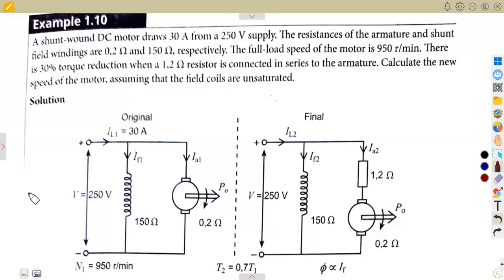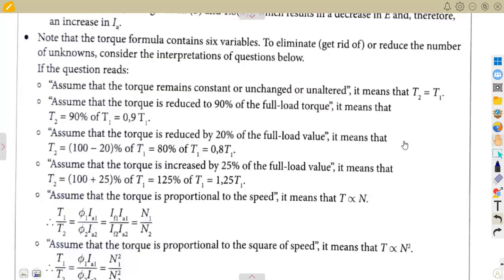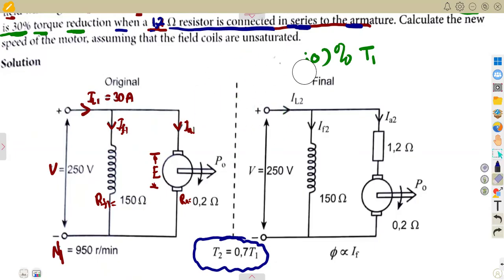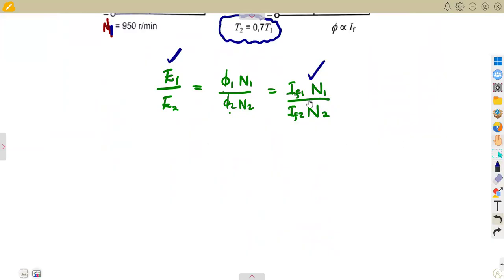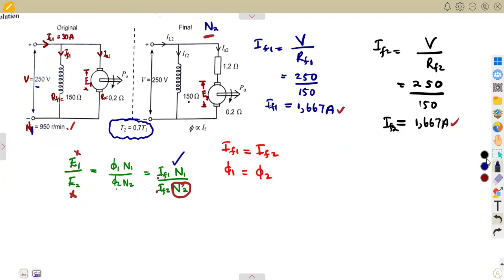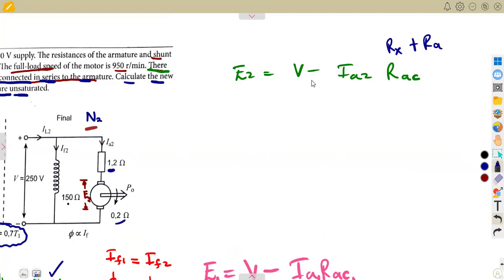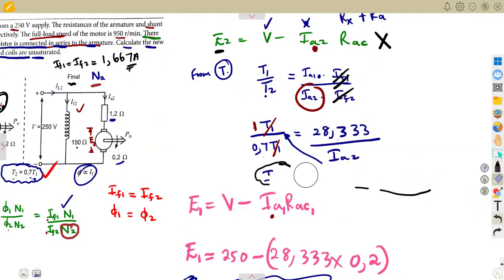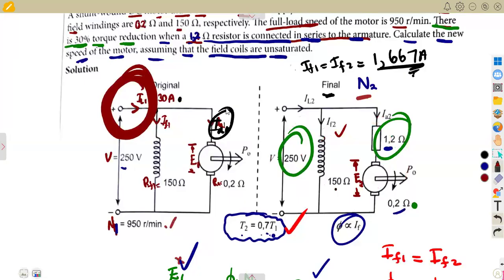Electrotechnics N5 Speed Control Example 1 DC Machines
Electrotechnics N5 Speed Control Example 1 DC Machines  @mathszoneafricanmotives    @MathsZoneTV

Electrotechnics N5 Speed Control Exam August 2019 DC Machines  @mathszoneafricanmotives   @MathsZoneTV